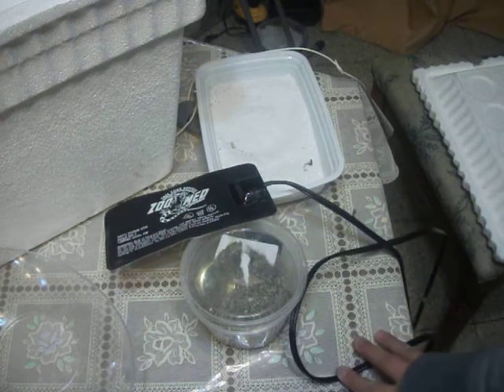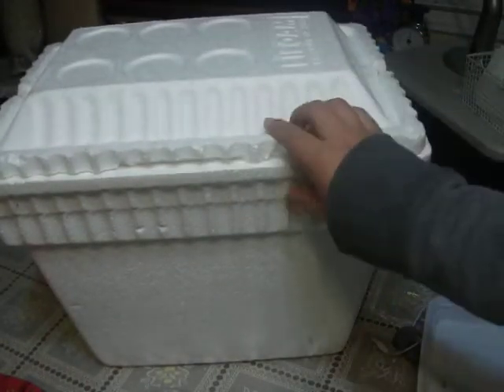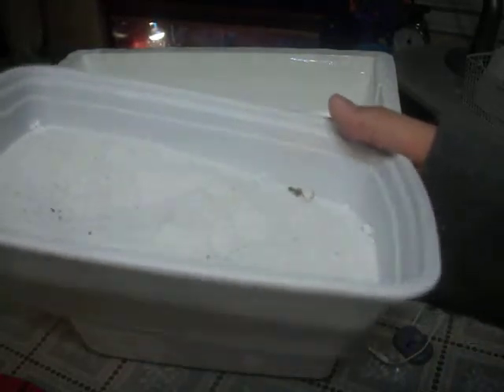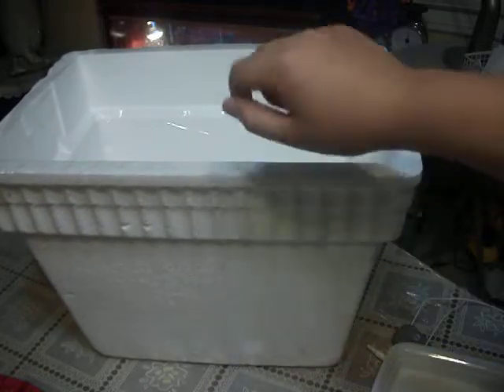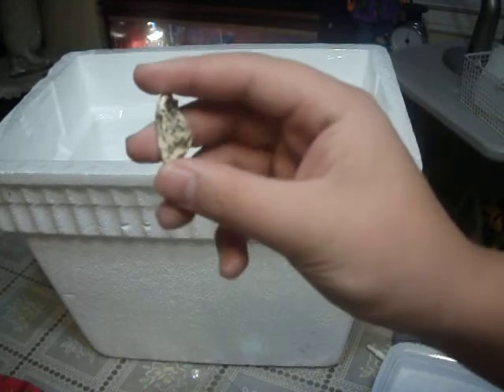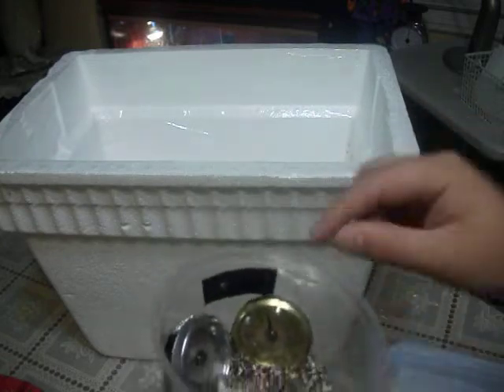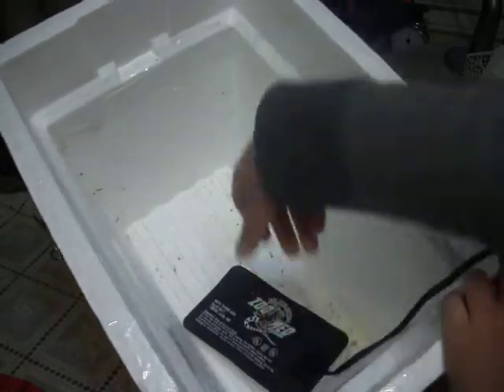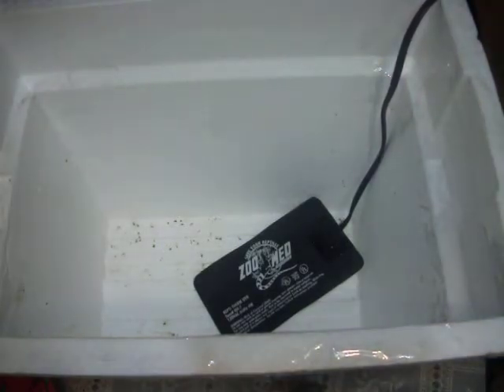How to make Reptile Incubator ::EASY::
This is my way to create an homemade reptile incubator. Easy things you can find from home and can be easily done in matter of minutes, It is very easy and simple. This is recommend for leopard gecko or small breeding project, This is for breeders for a one time shot or a simple incubator.

Homemade reptile incubator how to make easy cheap leopard geckos